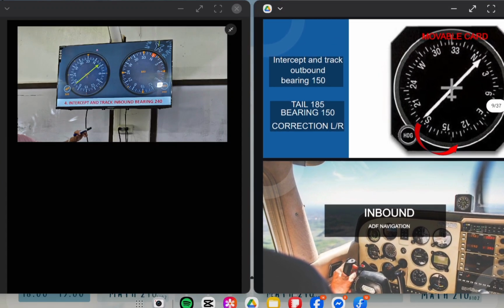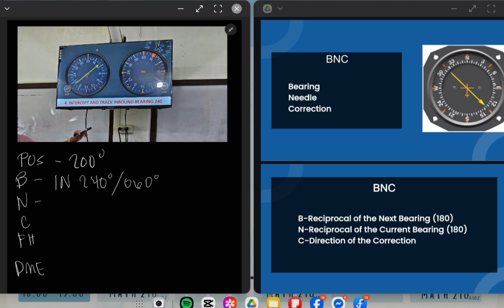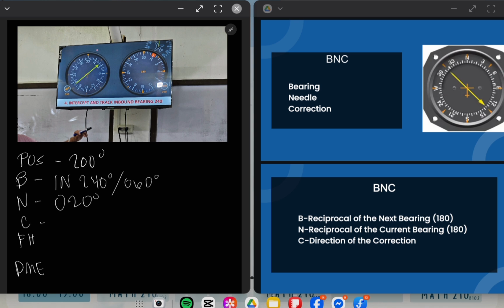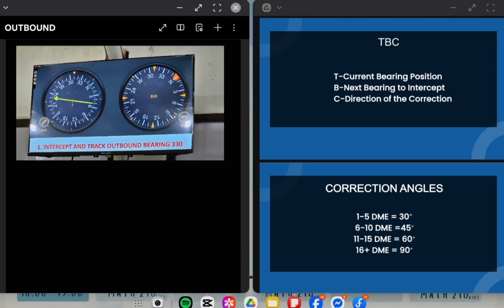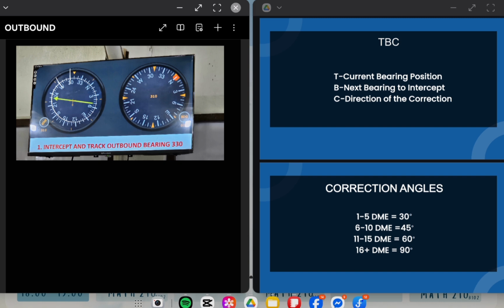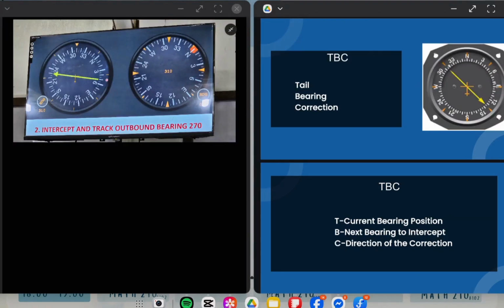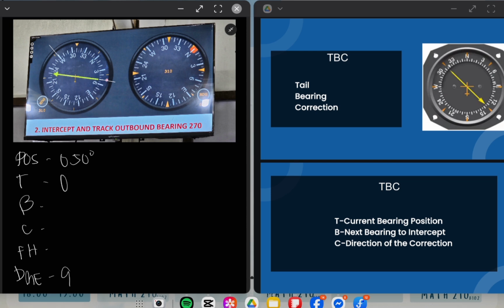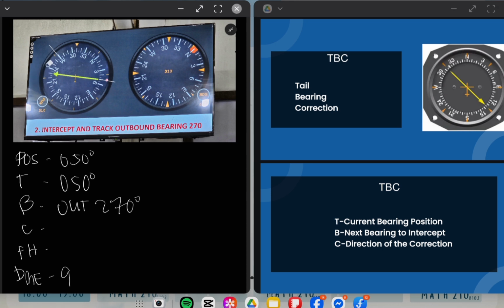Radio Navigation - ATF 222 | Intercept and Track Inbound and Outbound